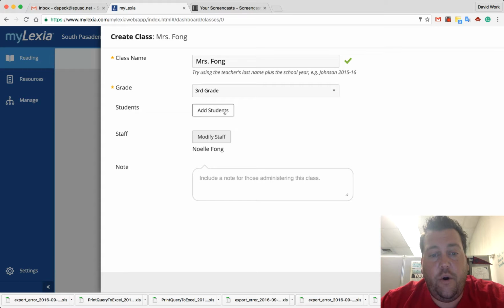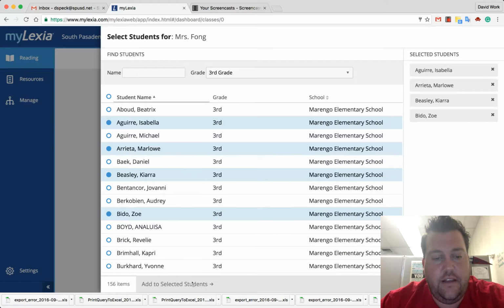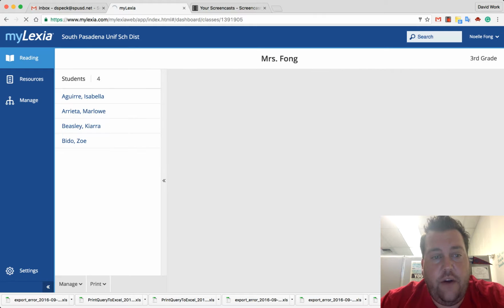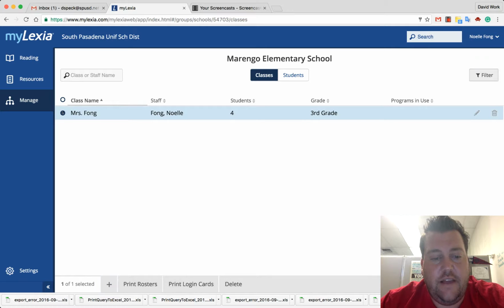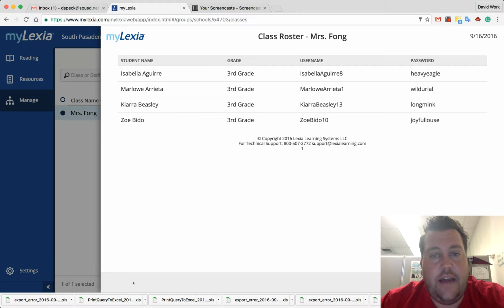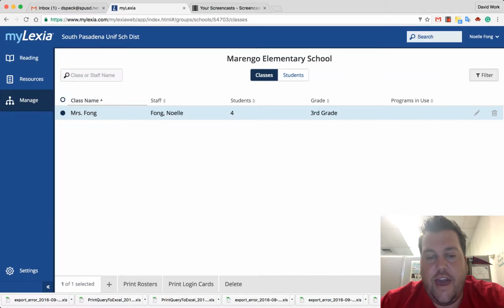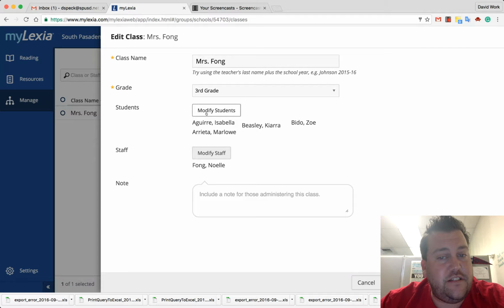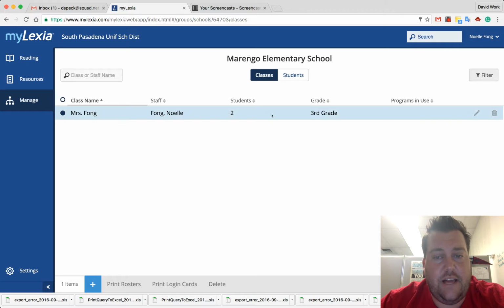Lexia: Adding Classes Students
Setting up Lexia for our pilot.